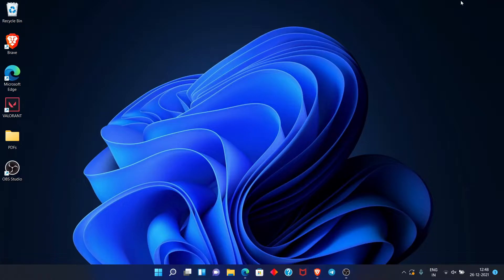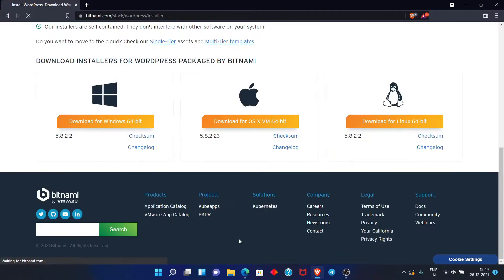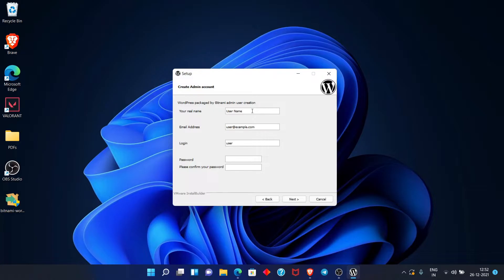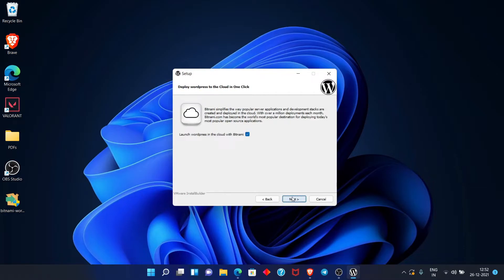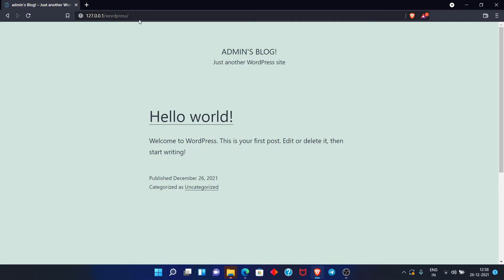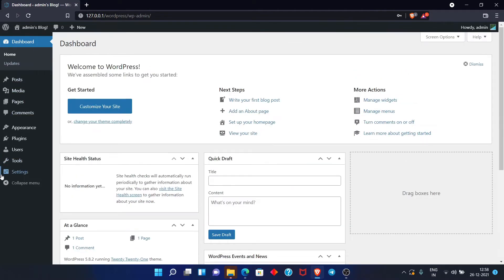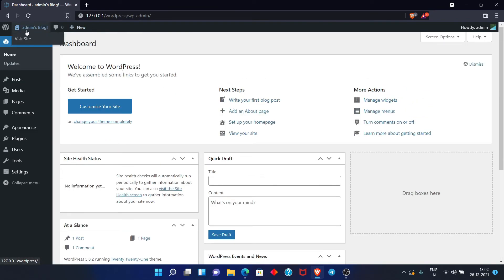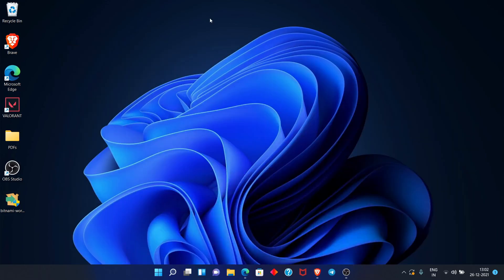How to Install Wordpress Locally on your PC quick, Easy and step-by-step explained.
In this video I have shown how you can download and install wordpress on your PC. I have used Bitnami Wordpress for my wordpress as well as localhost. It's just a simple 2 step installation. Hope you like the video. Please watch till the end.

How To use Android Phone as Gamepad Controller For All PC Games. 2021 | PC Controller | Gamepad

How to download davinci resolve 17 | Install Davinci Resolve 17 FOR FREE! In Hindi Full Guide

How to Install Kali Linux 2021 in VirtualBox Windows 10|Virtual Box me Kali Linux install kaise kare

Speed your Windows 11 (2021) | How to Make Windows 11 Faster & Smoother! | Windows 11 Lag Fix!

My Gear & Equipment ⇨Asus laptop i3 8th Gen